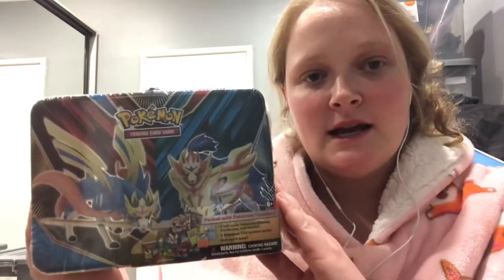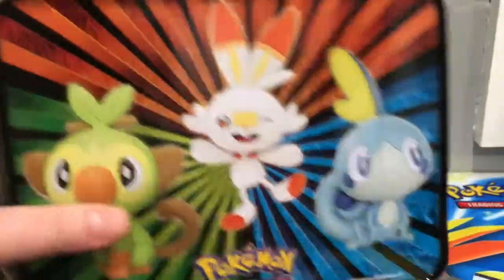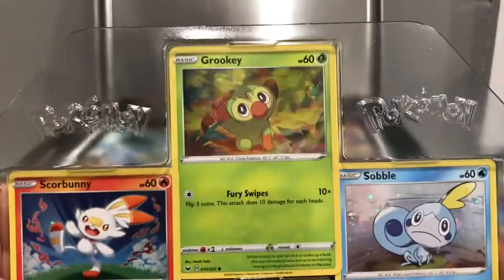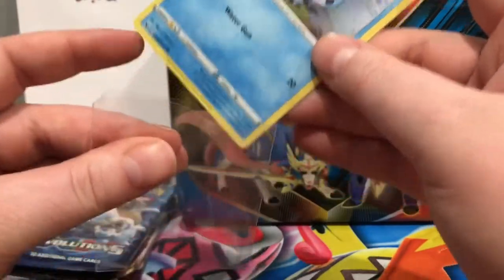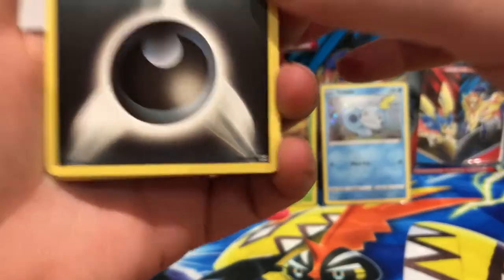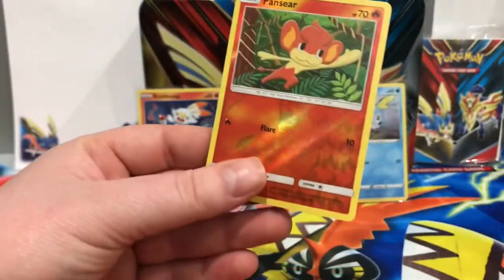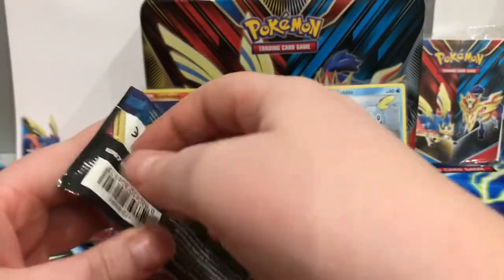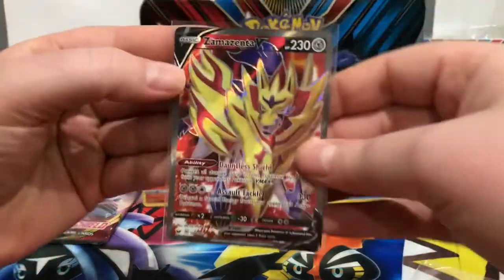Pokémon Card Tin Opening - 2020 Galar Collectors Chest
Welcome to this Pokémon Card Tin Opening of the 2020 Galar Collectors Chest 😄

This chest contains some great stuff, such as 5 booster packs, sticker sheets, note book and mini display binder!

I’m unfortunately still waiting for all of my Pokémon preorders of upcoming boxes and sets but in the mean time I’ll do my best to open boxes on my channel that I haven’t opened yet 👍🏻